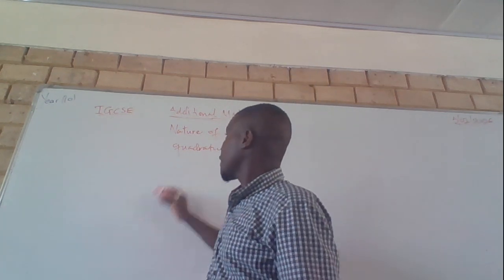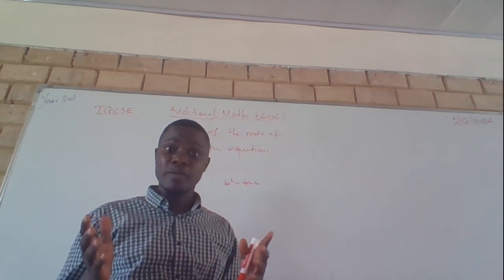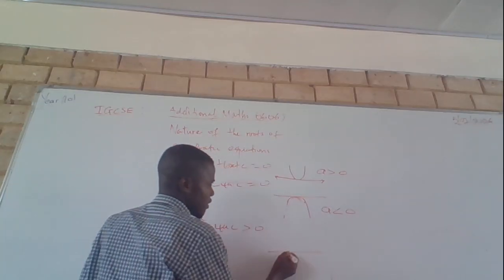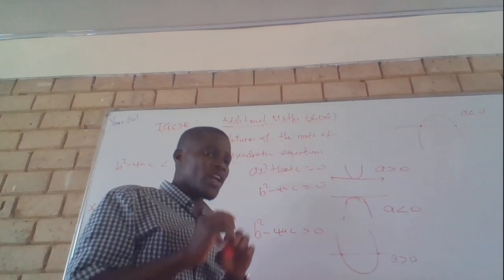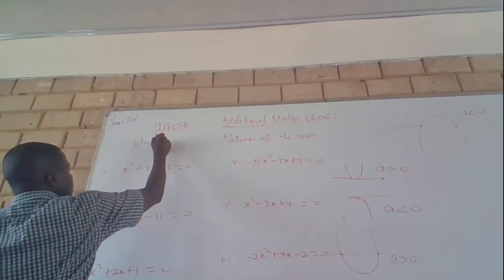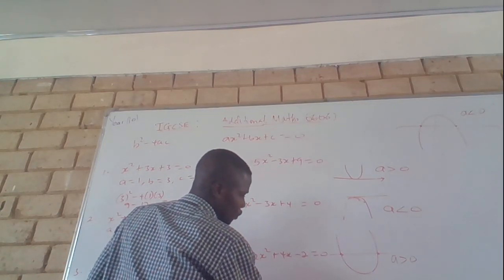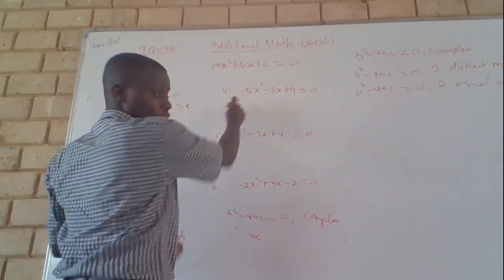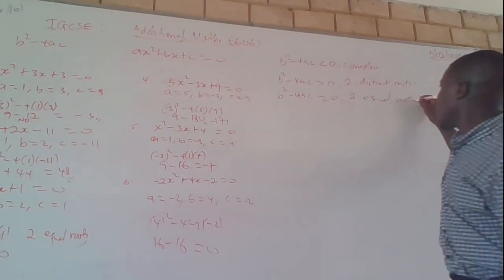Nature of the roots of a quadratic equation